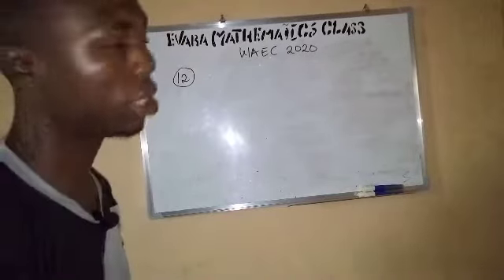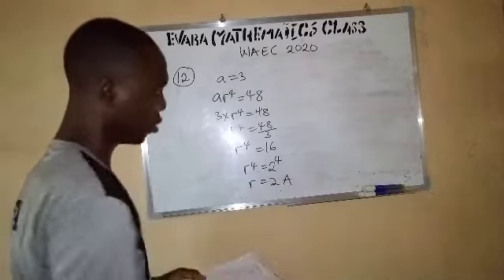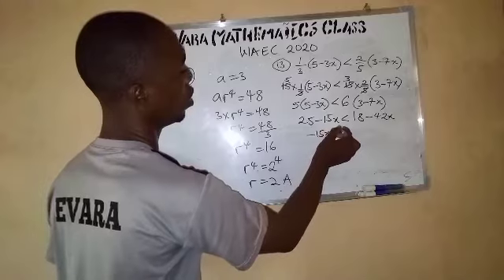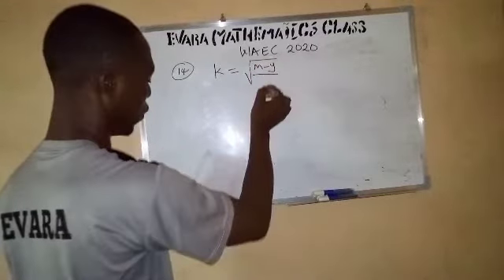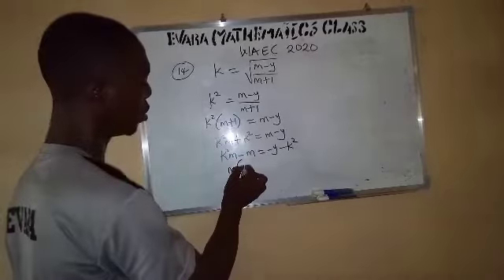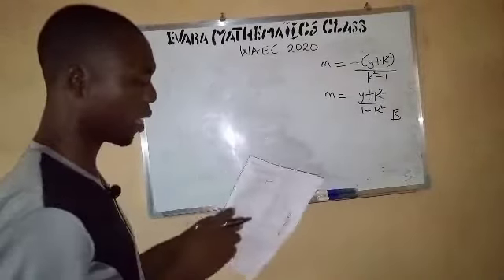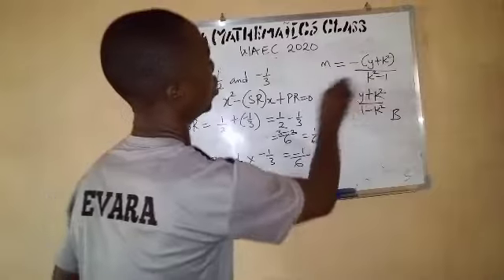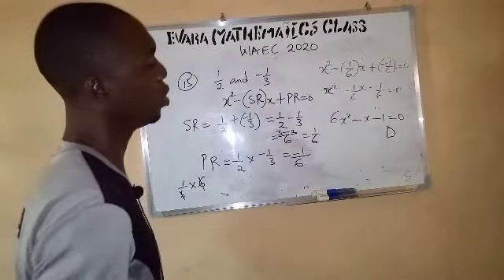WAEC 2020 SOLUTIONS 12-15